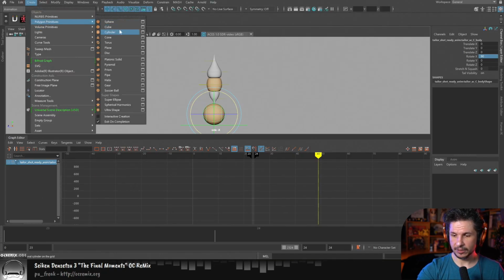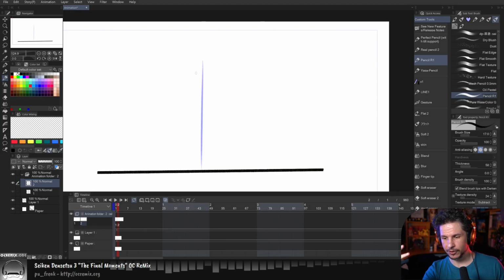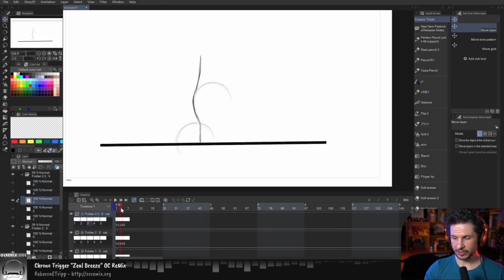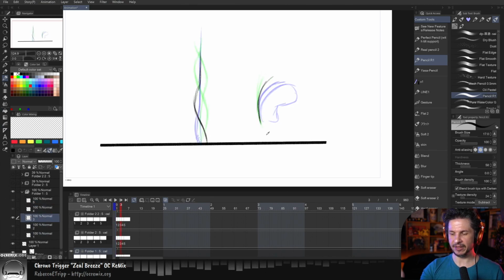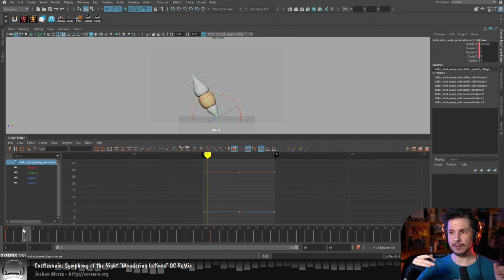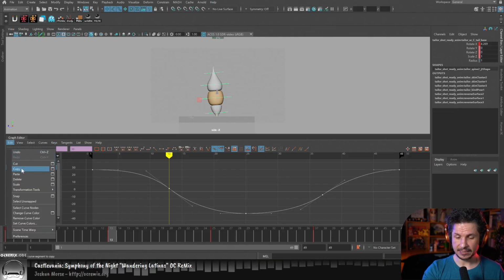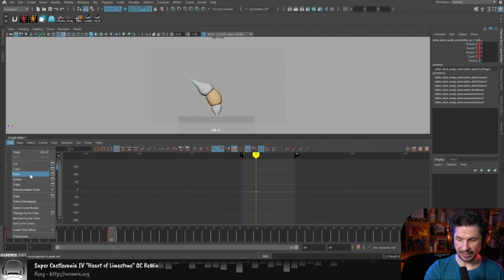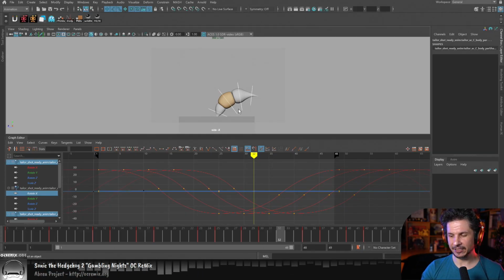Fundamental Animation Exercises： Wave Principle